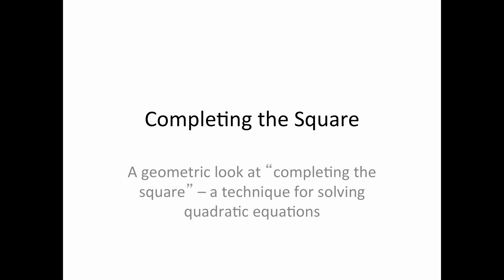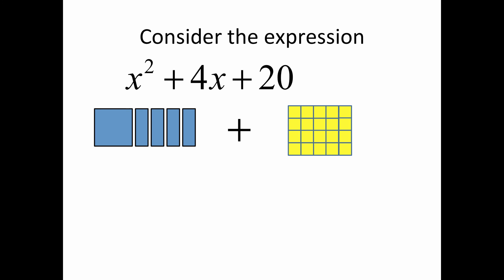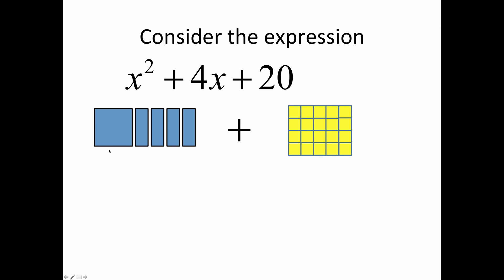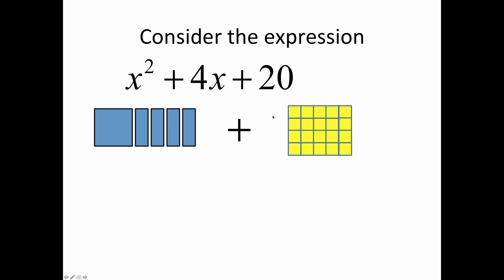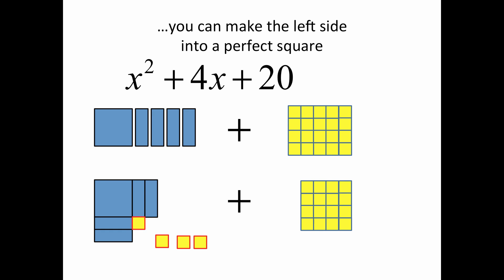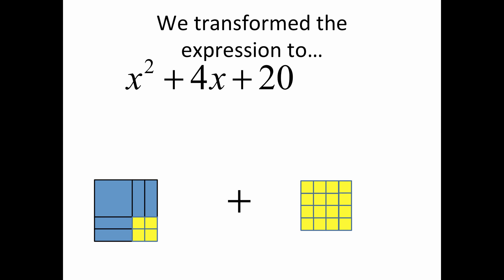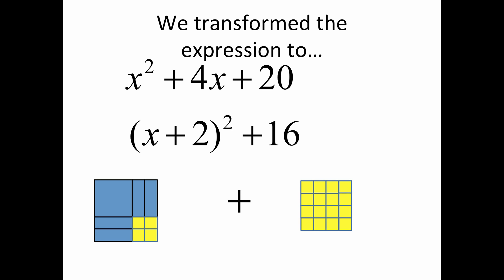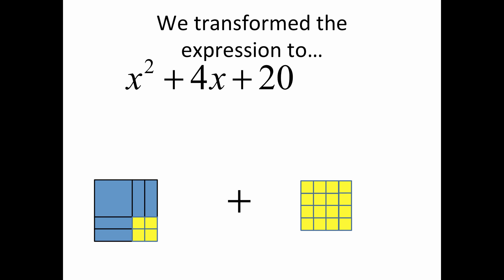Completing the Square I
Simple Geometric Model for Completing the Square

Table of Contents:

00:00 - Completing the Square
00:10 - Part I:
Completing the square for monic polynomials
00:17 - Monic and non-monic polynomials
00:38 - Consider the expression
01:56 - Rearrange x2 and x terms…
02:11 - Move 4 to the square…
02:13 - …you can make the left side
into a perfect square
02:20 - The total area is the same
02:34 - We transformed the
expression to…
03:02 - We transformed the
expression to…
03:12 - We transformed the
expression to…
03:12 - The total area is the same
03:13 - …you can make the left side
03:14 - Move 4 to the square…
03:14 - Rearrange x2 and x terms…
03:15 - Consider the expression
03:20 - Rearrange x2 and x terms…
03:29 - Move 4 to the square…
03:33 - …you can make the left side
03:38 - The total area is the same
03:39 - We transformed the
expression to…
03:50 - We transformed the
expression to…
04:03 - End Part I